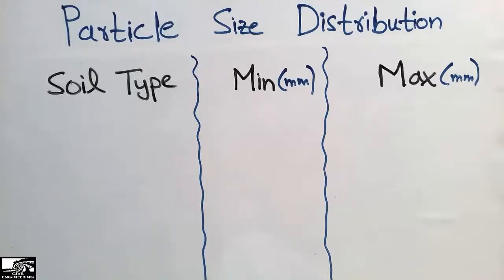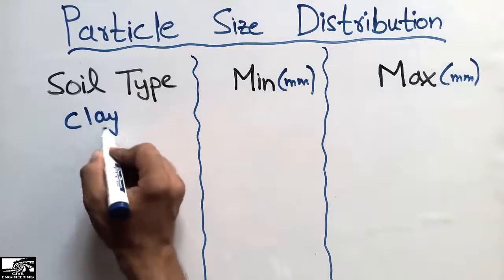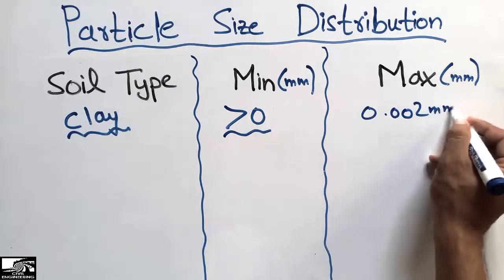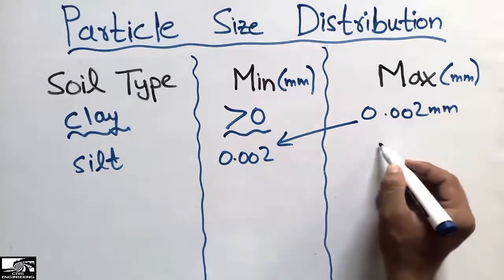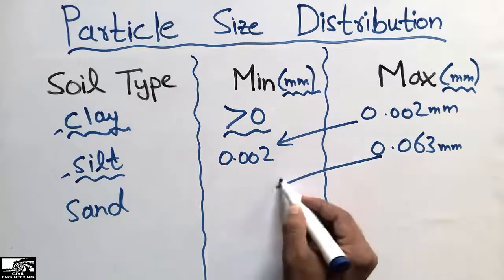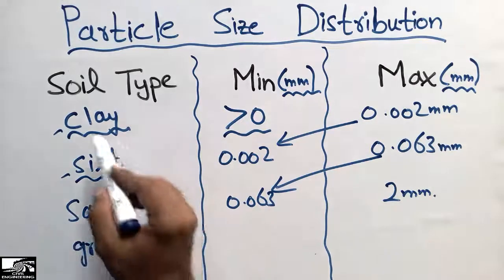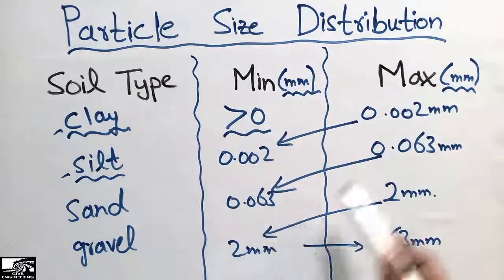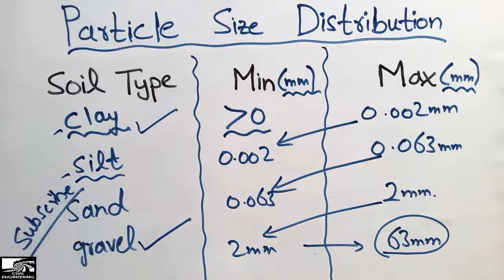Soil Classification based on Size particle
This video shows the soil classification based on the size particle. There are different soil types having different size particles. They have been classified into various types, these are clay, silt, sand and gravel. Clay has the lowest size particle and gravel has the largest size particle. More details can be checked in videos about particle size range.